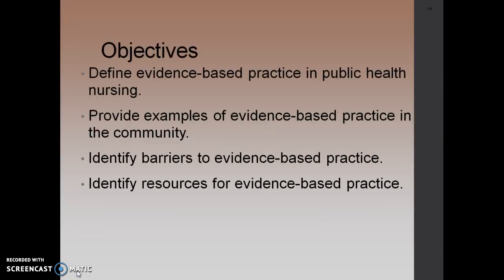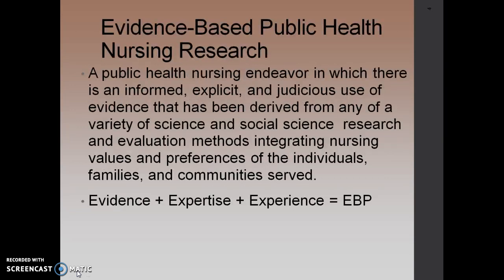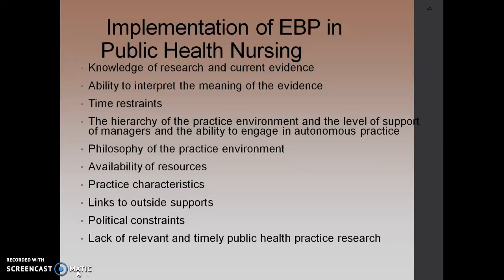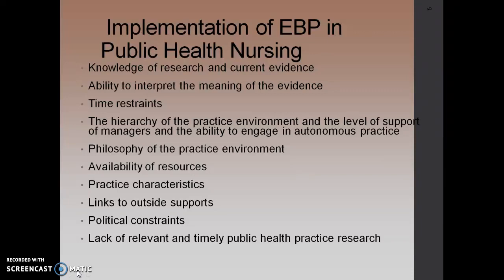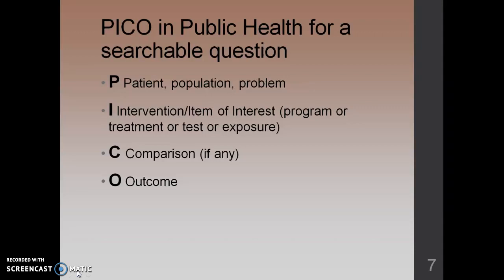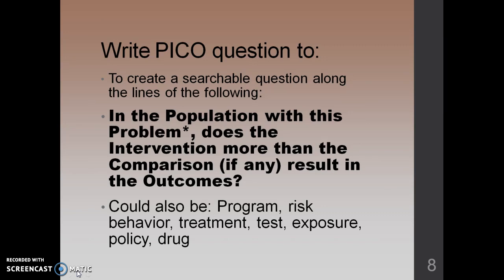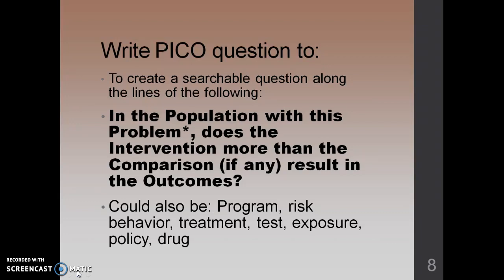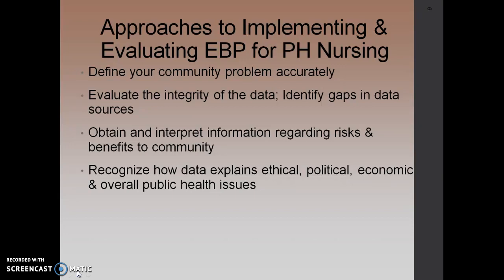Chapter 10 EBP in Public Health